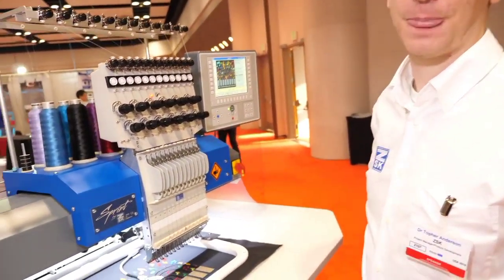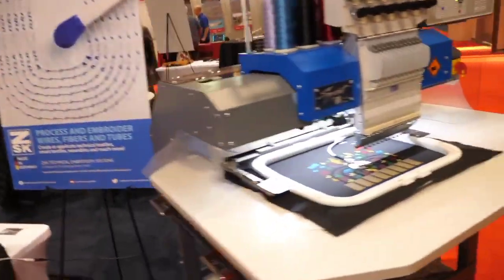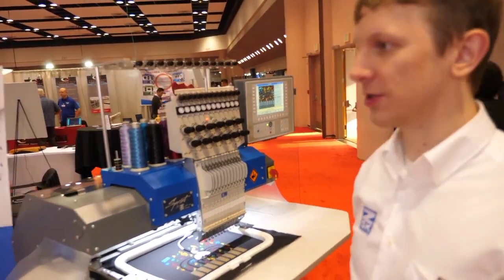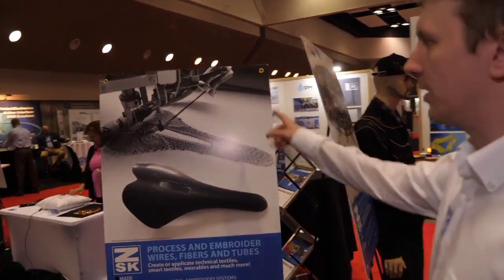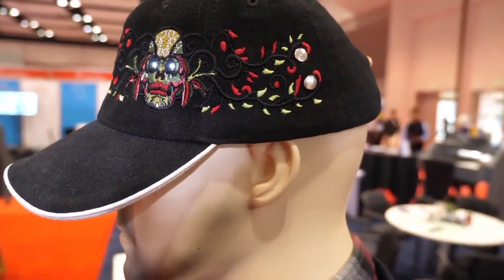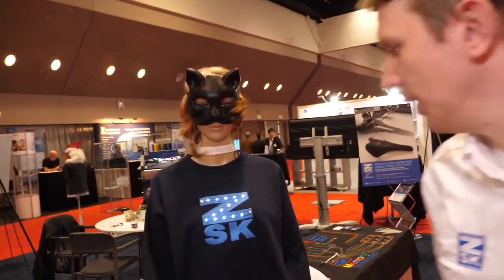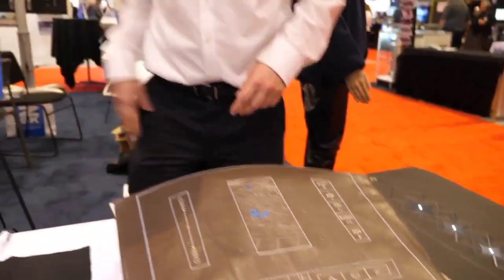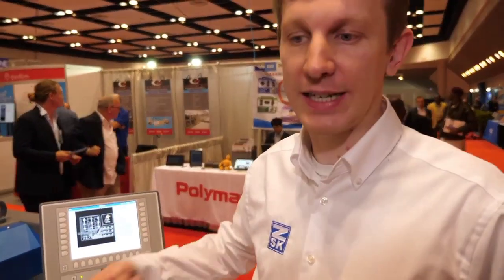Z S K e textile embroidery machine design 😲|Kashif Nawaz|chohanshahzada